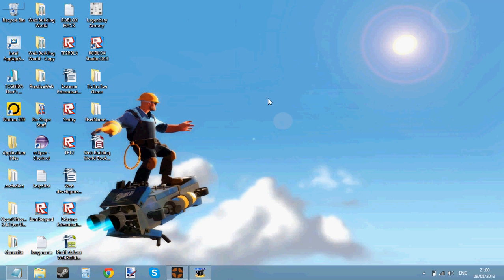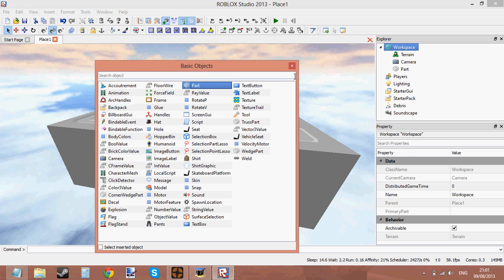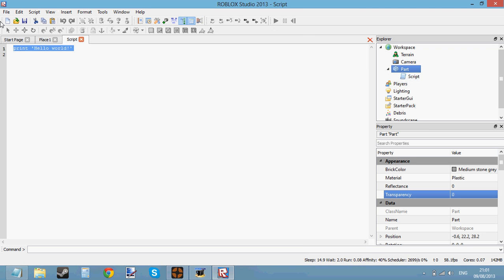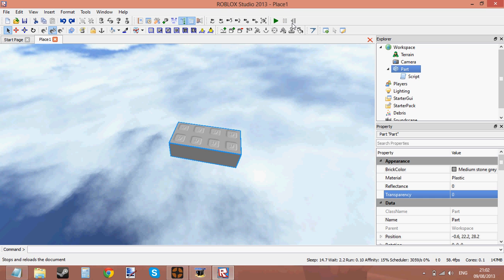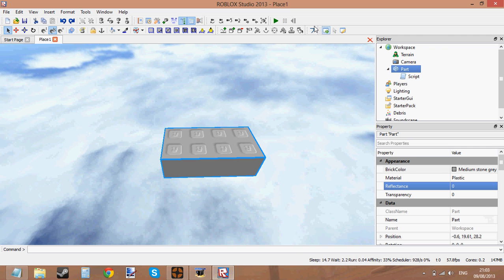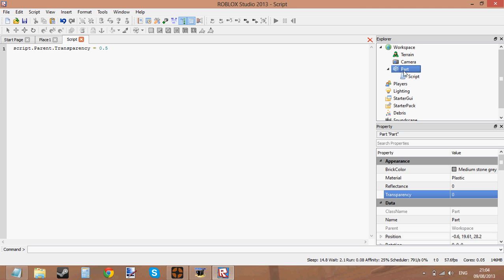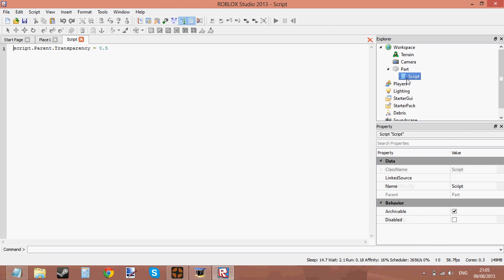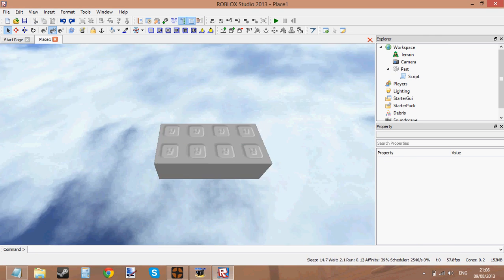Roblox Beginners Scripting Tutorial 1 - Properties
Watch this in full screen HD

Note: To put the script in the part, just drag and drop it or cut and paste it into the part.

Got any questions or suggestions for this video? Leave it in the comments. This is my first video so it might be a bit bad but i'll work on making them better with your feedback.